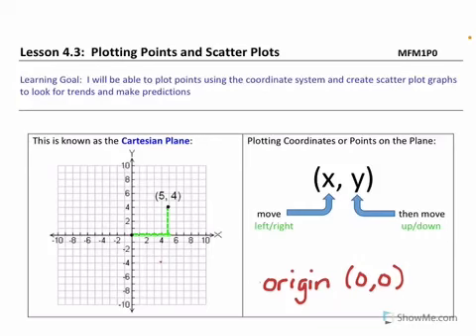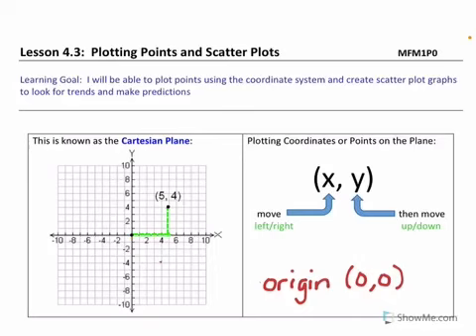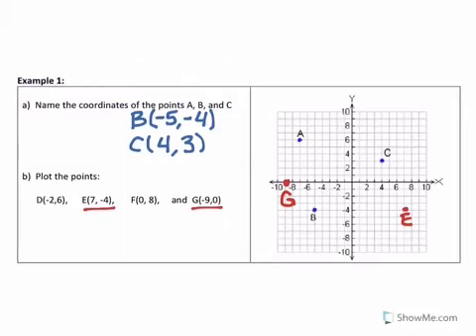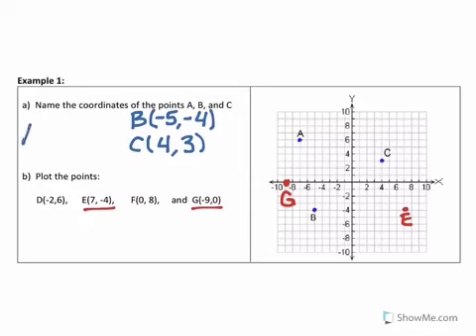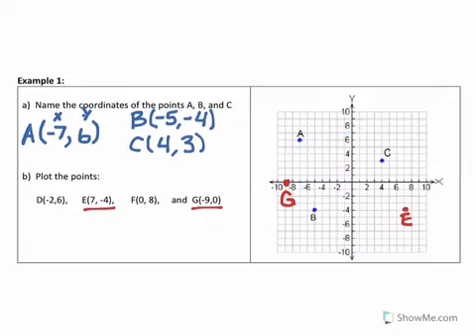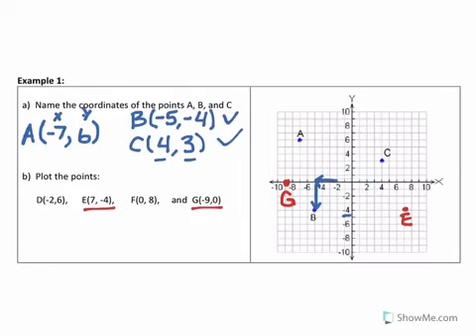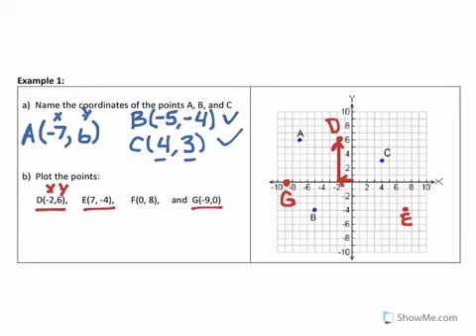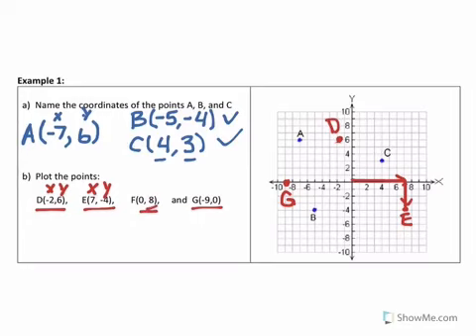Lesson 4.3a - Plotting Points